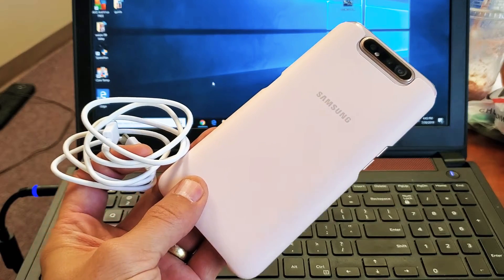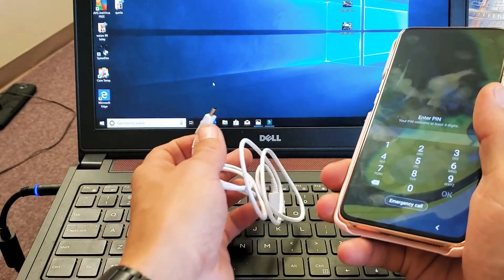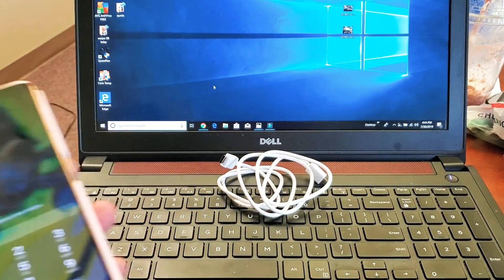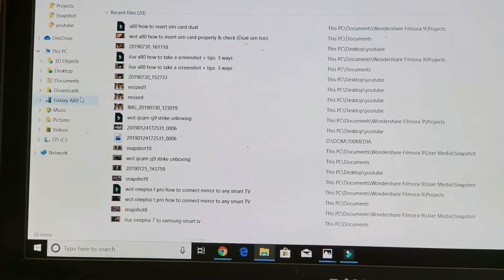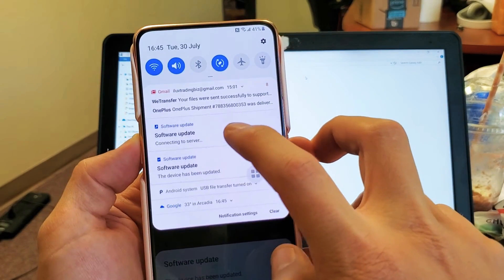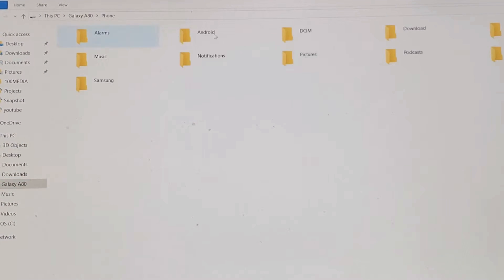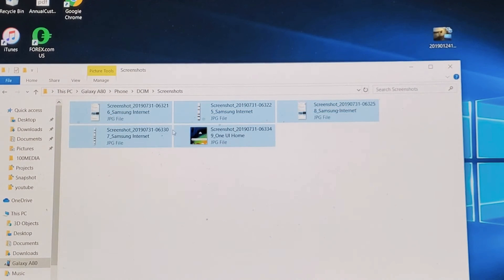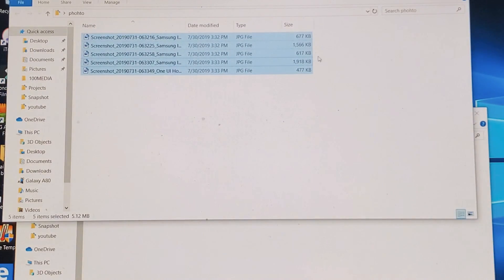Galaxy A80: How to Transfer Photos/Videos to Computer w/ Cable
i show you how to transfer/move/download files (photos, videos) documents on the Samsung Galaxy A80 to a computer, via cable doesn't matter if its a windows or macbook. If you don;t have a USB type C connector on your computer then you will need a USB to USB type C data transfer/ charging cable Hope this helps.

If you do not have a USB to USB C data sync/charging cable then look

Samsung Galaxy A80 (128GB, 8GB RAM) 6.7" Display, Rotating Triple Camera, Snapdragon 730, US & Global 4G LTE Dual SIM GSM Factory Unlocked SM-A805F/DS - International Model